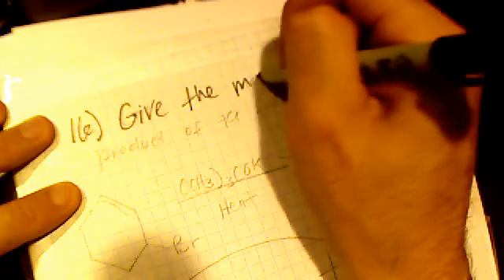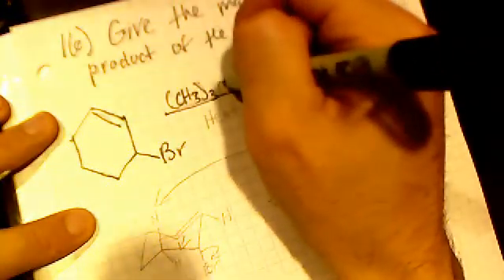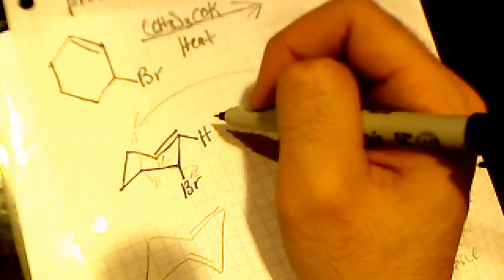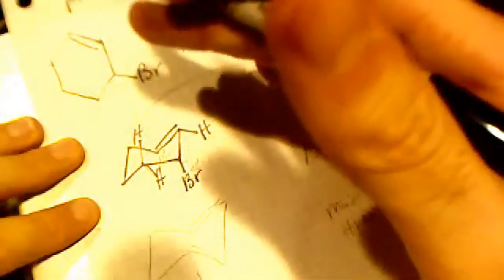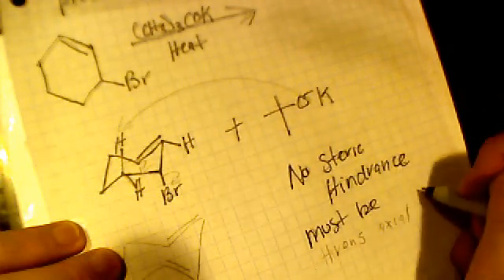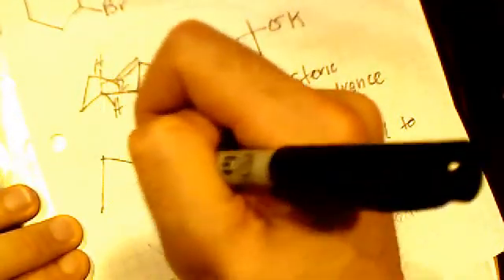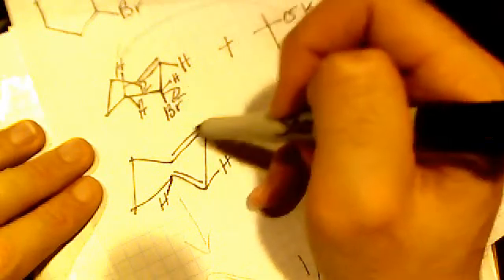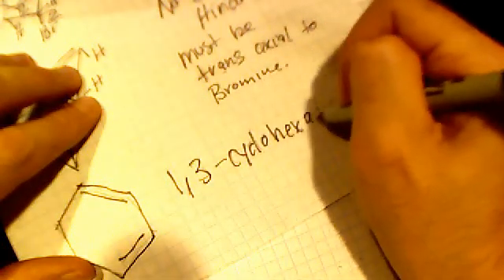Halogenated Cyclohexene E2 rxn to Cyclohexadiene w/ bulky strong base Ch7.WP,UG.Q16